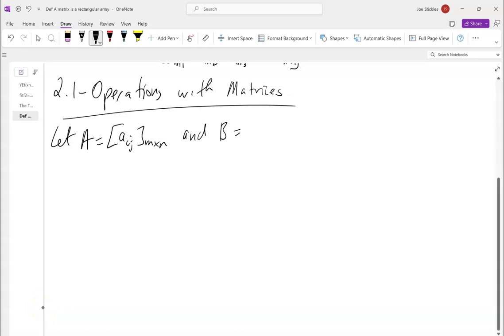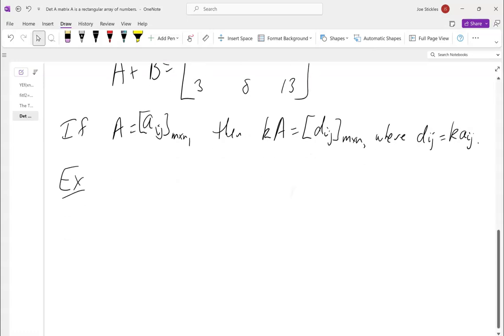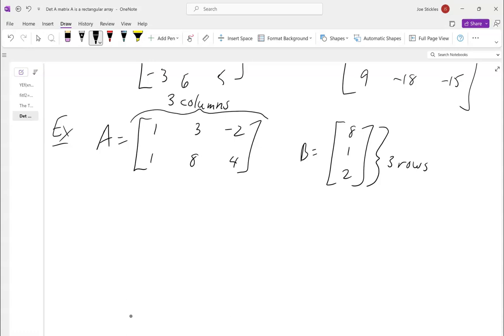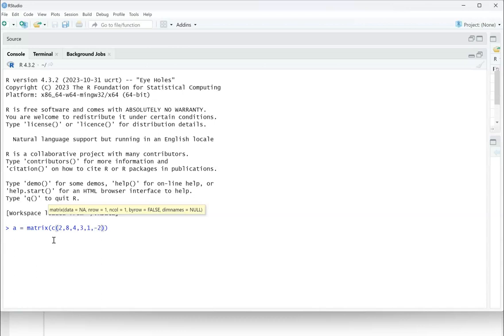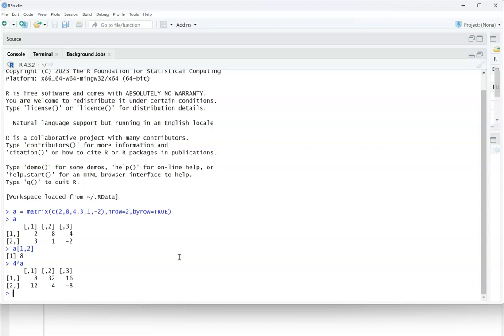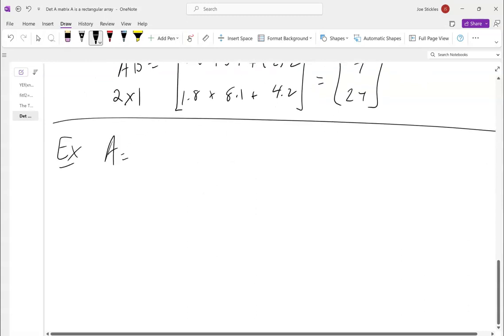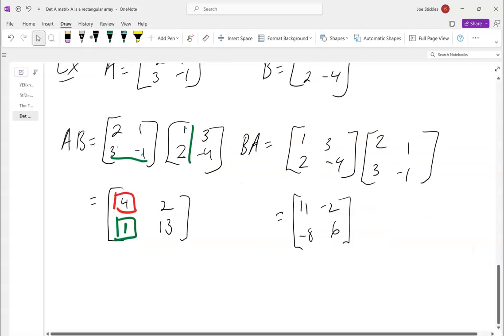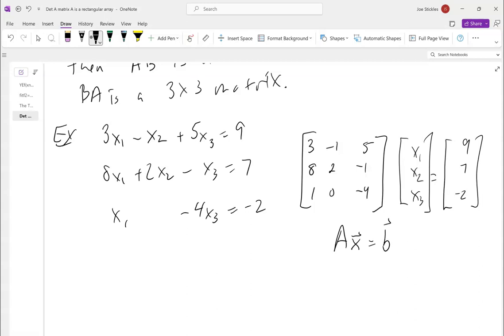MA303 2 2 24